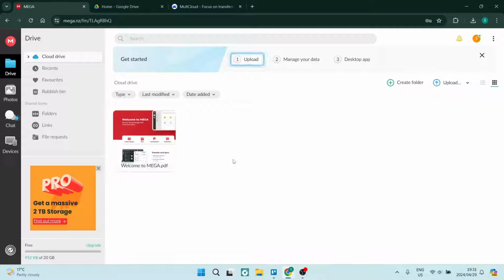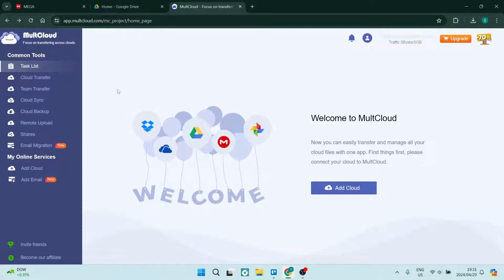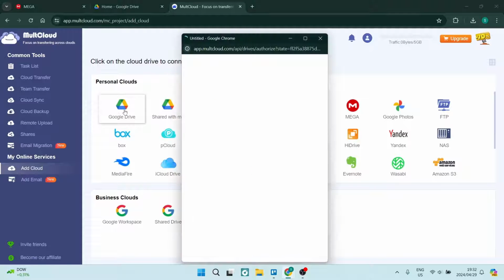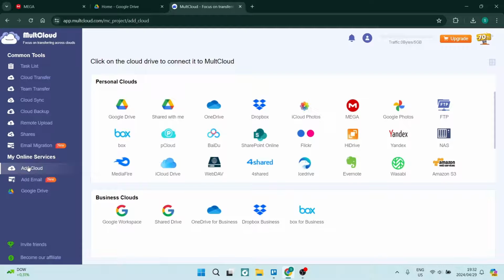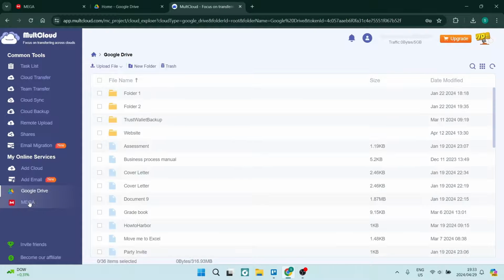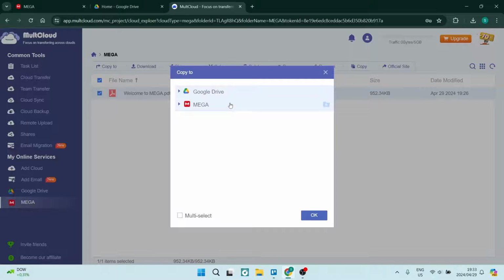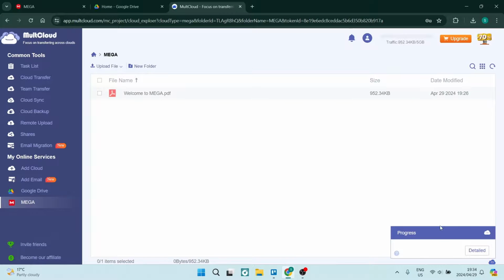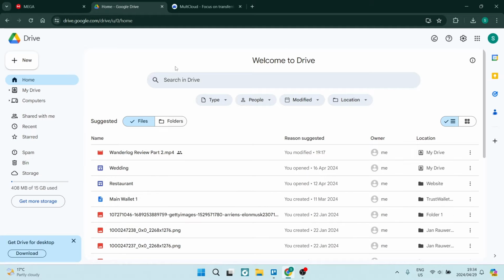How to Transfer Files from MEGA to Google Drive | MEGA/Google Drive Tutorial 2026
In this video 'How to Transfer Files from MEGA to Google Drive | MEGA/Google Drive Tutorial', we'll guide you through the process of moving files from the MEGA cloud storage platform to your Google Drive. Discover the step-by-step methods to seamlessly transfer documents, photos, videos, and other files between these two popular cloud storage services. Learn how to download files from MEGA, upload them to Google Drive, and organize your content across both platforms. Whether you're looking to consolidate your cloud storage, backup important data, or simply access your files from different devices, this tutorial will help you efficiently manage your files between MEGA and Google Drive. Unlock the convenience of cross-platform file management and take control of your digital assets.

Timestamps

Intro – 00:00 – 00:19
Transferring Files from Mega to Google Drive – 00:20 – 03:09